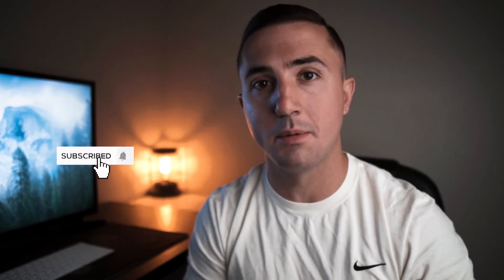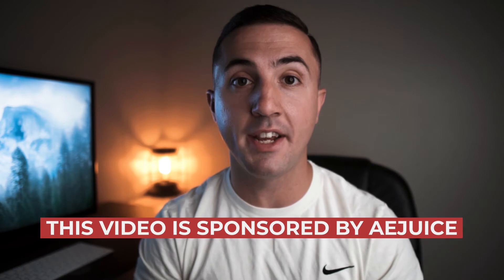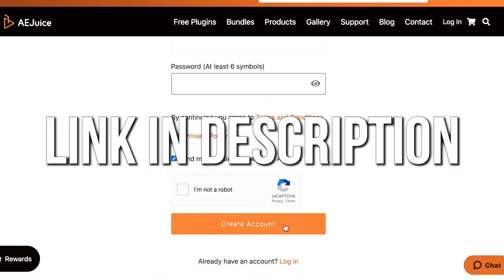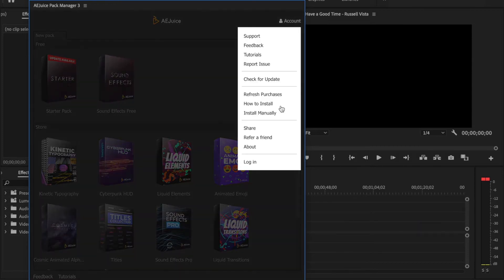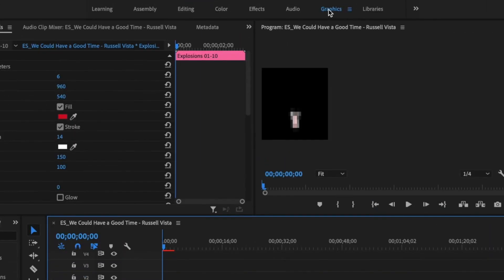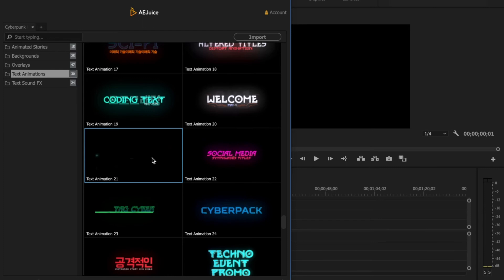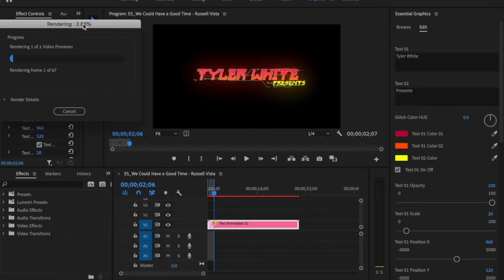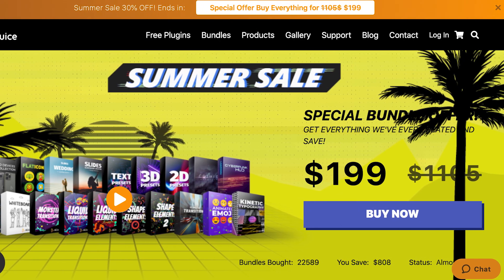Premiere Pro Free Plugins - AEJuice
AEJuice is a great plugin that creates amazing animations with just the click of a button! These packs save you so much time and make your videos look great.

Step 3: Install & Watch this video!

Don’t miss out on the Adobe Premiere Pro free plugins download! The Premiere Pro free preset pack are great and I will definitely be using them in future videos. The paid packs are great too and definitely worth checking out. The Premiere Pro free presets are samples from the various different paid packs. AEJuice Premiere Pro plugins are awesome! Make sure to follow along with this Premiere Pro tutorial set by step so you don’t miss anything!

Thank you for the support. It means the world to me!